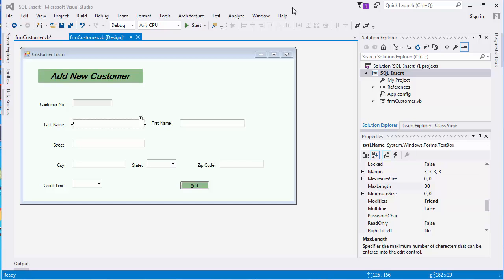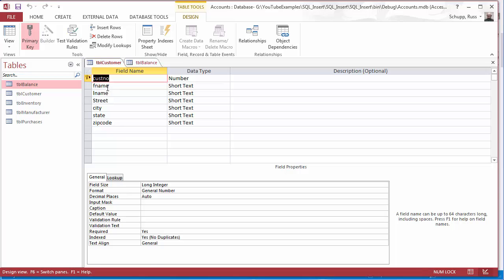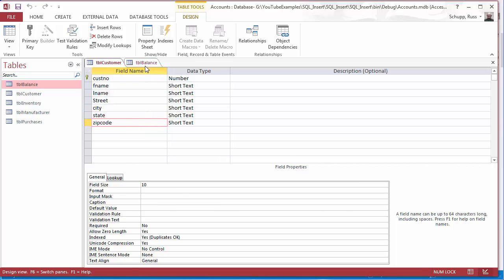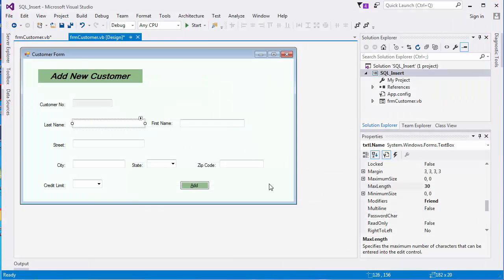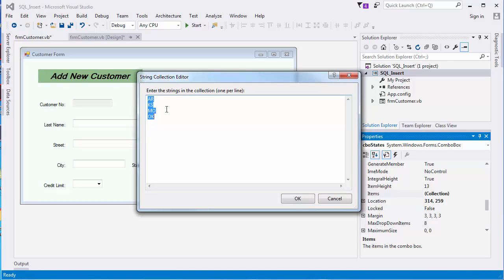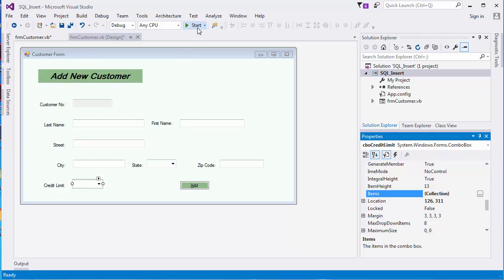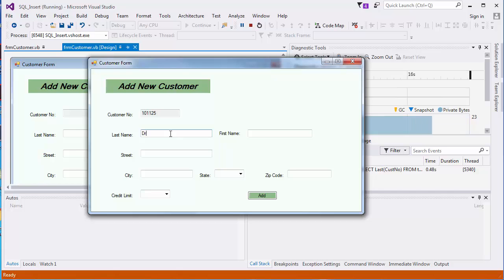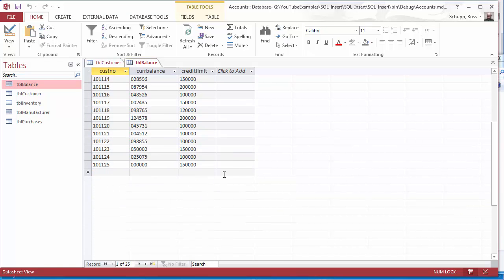VB SQL Insert Part 1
In this series of videos we will learn how to add a new record to a couple of tables using the SQL INSERT command. For this video I will review the design of the form. Then click on the computer.